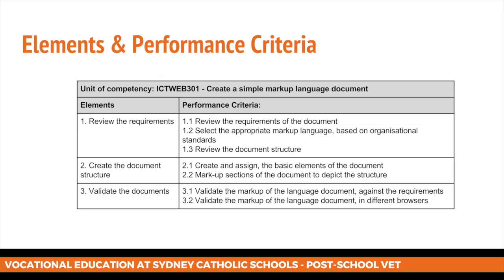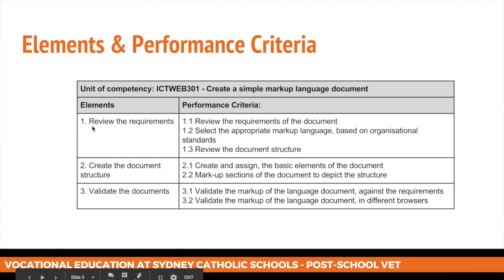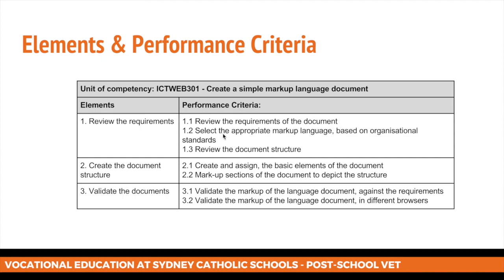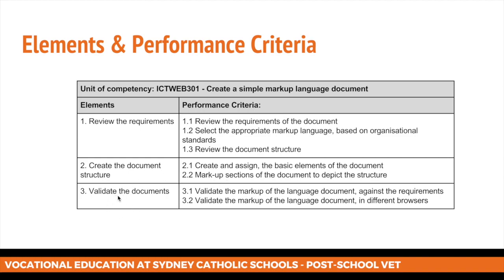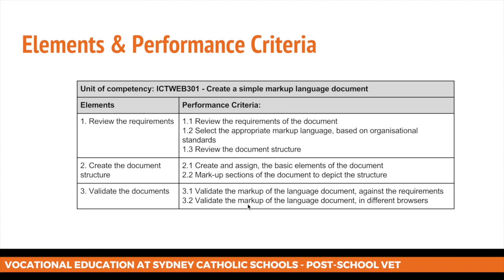ICTWEB301 - Unit Overview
This video is about ICTWEB301 - Unit Overview